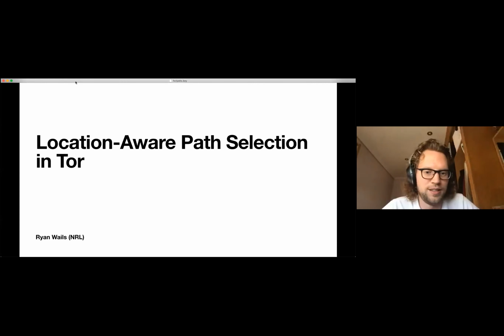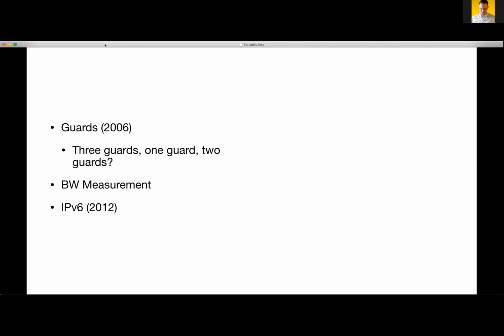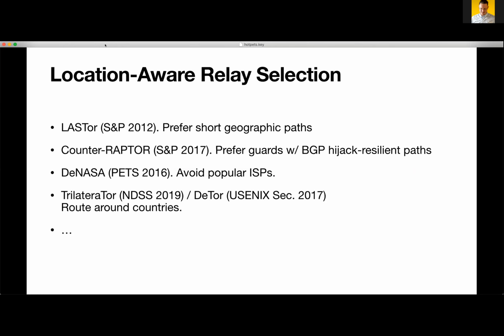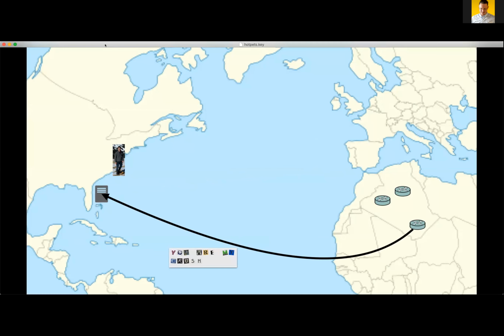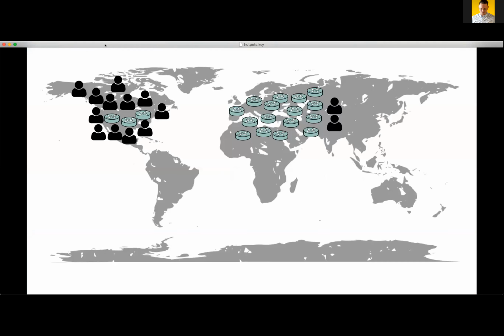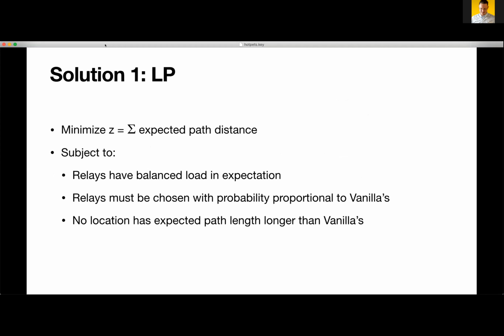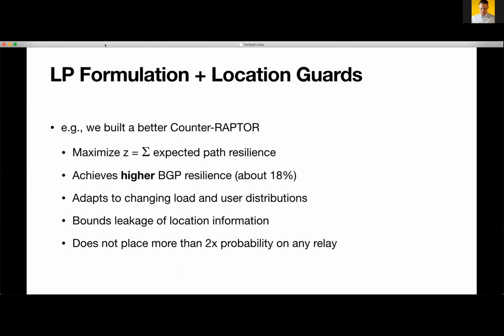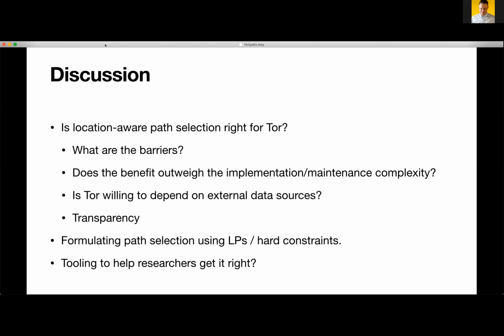HotPETS 2020: CLAPS: Client-Location-Aware Path Selection in Tor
CLAPS: Client-Location-Aware Path Selection in Tor

Florentin Rochet, Ryan Wails, Aaron Johnson, Prateek Mittal, Olivier Pereira

Location-aware path selection has been explored as a promising way to complicate the surveillance of Tor users by powerful actors. We propose the CLAPS framework as a novel way to design path selection algorithms that focus on satisfying security constraints while also optimizing relay usage and keeping the network balanced. We applied our framework to several recent proposals (Counter-Raptor and DeNASA) and demonstrate that the CLAPS strategy leads to substantial improvements, both in network performance and in security, for natural relay configurations derived from recent states of the Tor network.